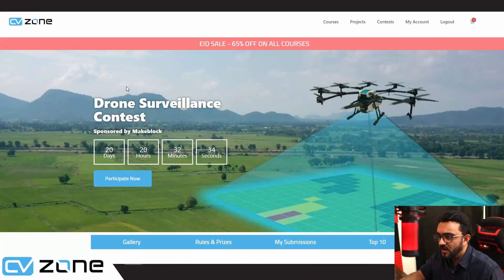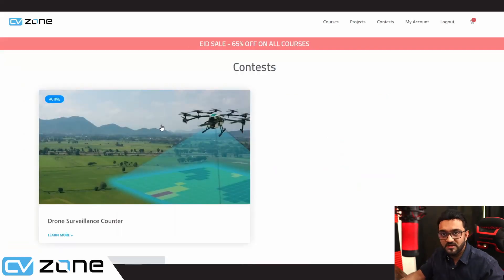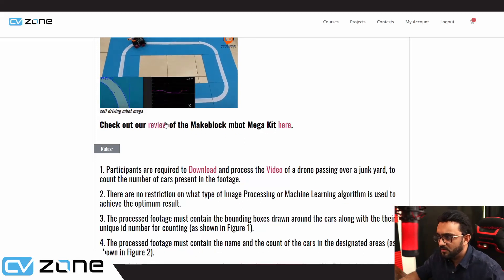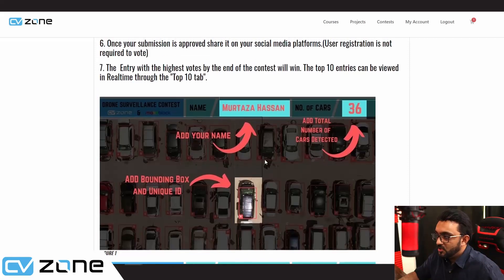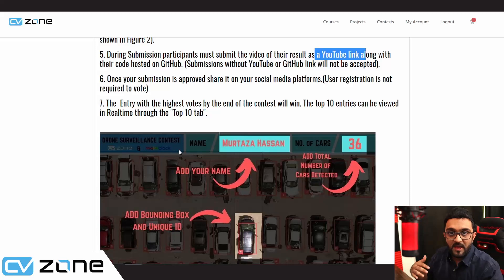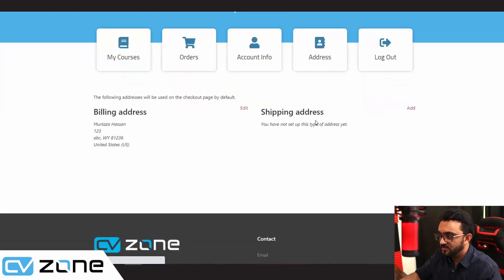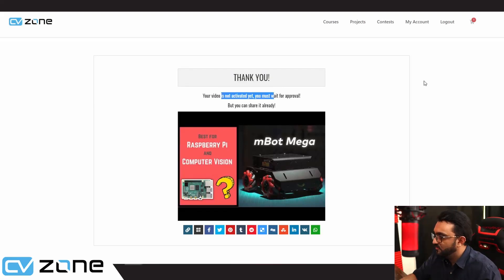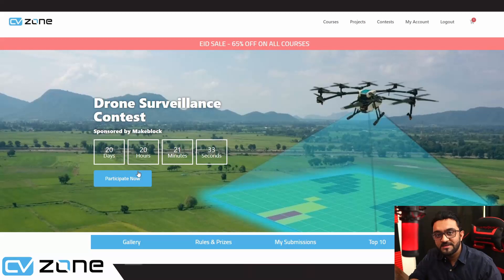New Computer Vision Contest - Join Now and Win exciting Prizes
We are very excited to announce the launch of a New Computer Vision Contest. The theme for the first contest is Drone Surveillance. You do not need to have a drone to participate.

Premium Courses:
✔️ Computer Vision Game Development Course: